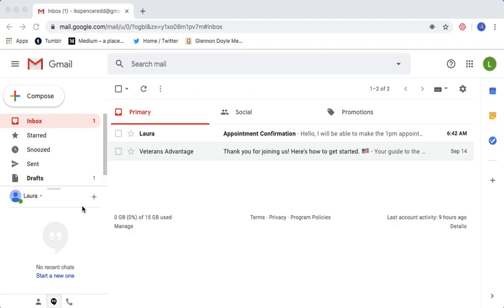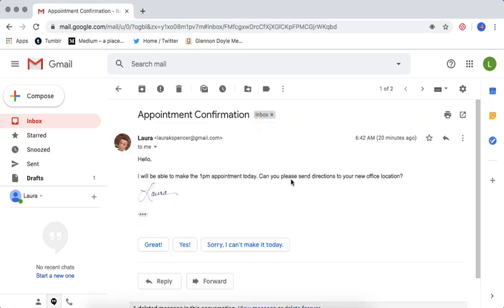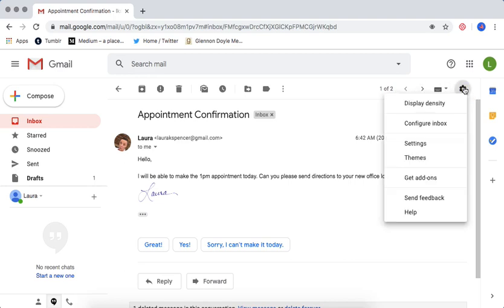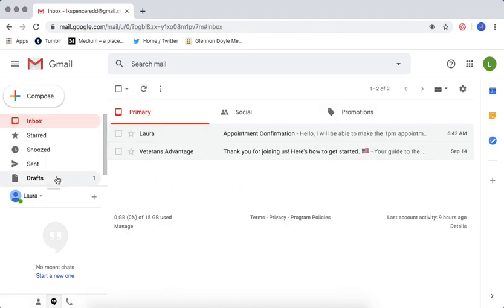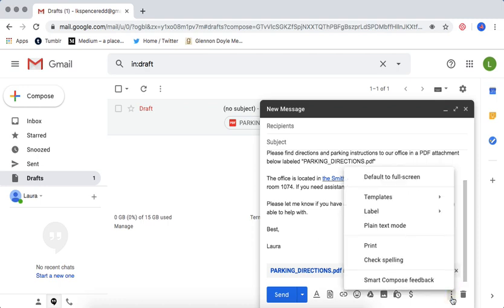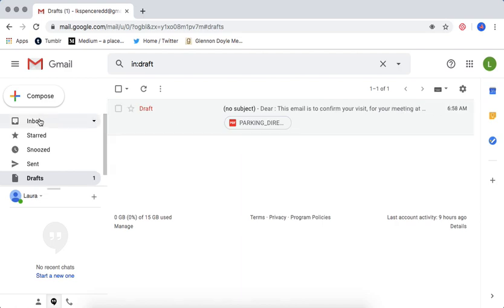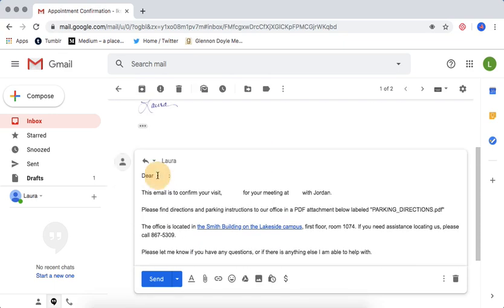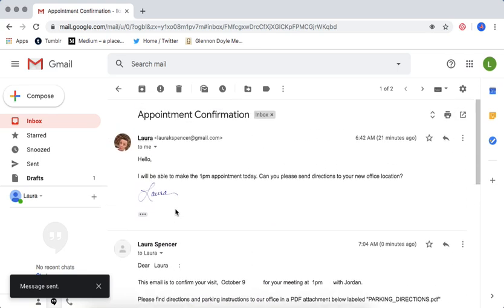Gmail Templates Save You From Repetitious Email Sends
Tired of typing out the same email to people? Gmail's template feature removes that frustration. Great for directions, welcome letters, appointment confirmations, etc